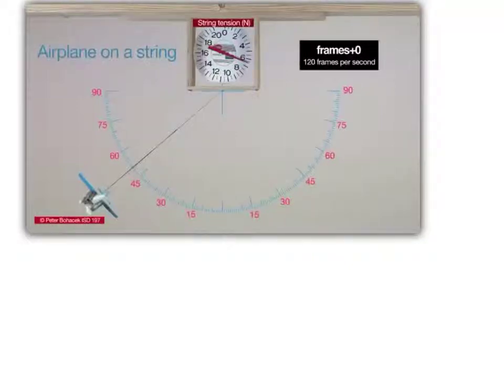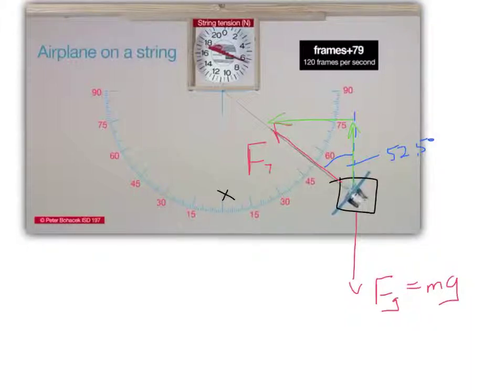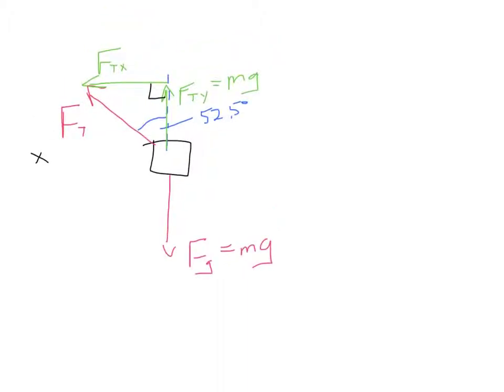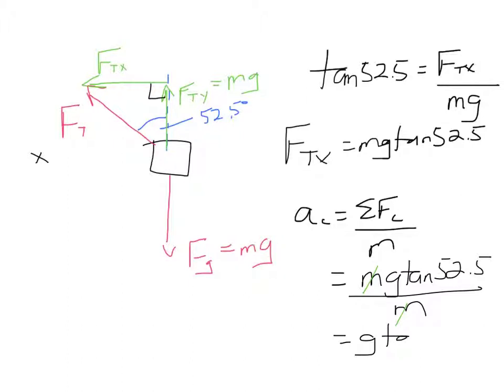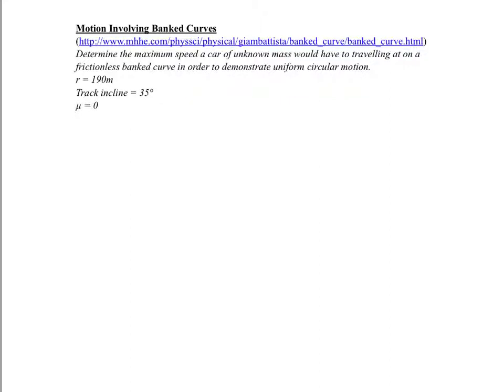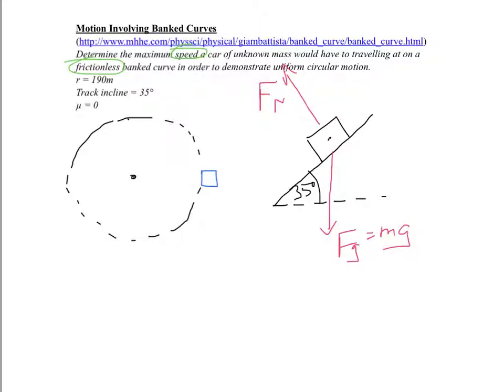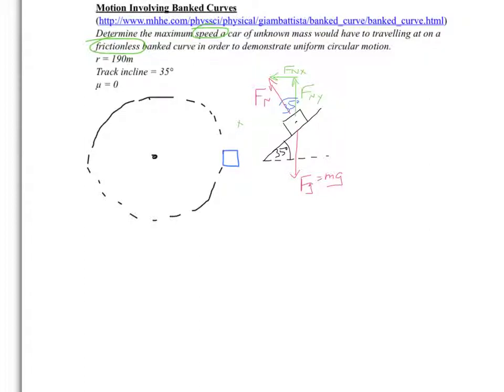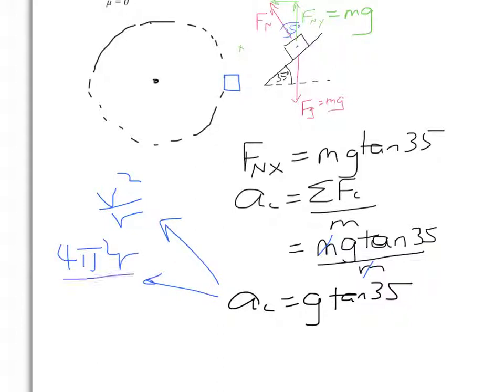Circular motion banked curves